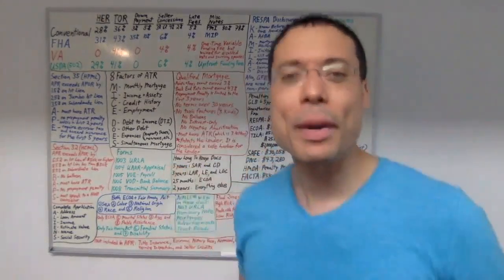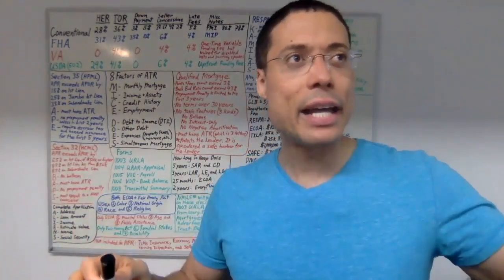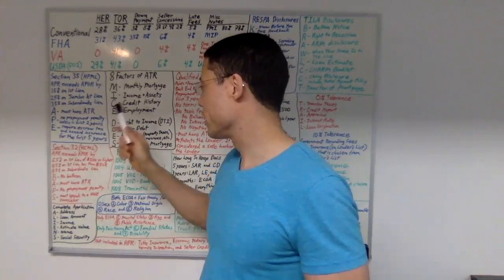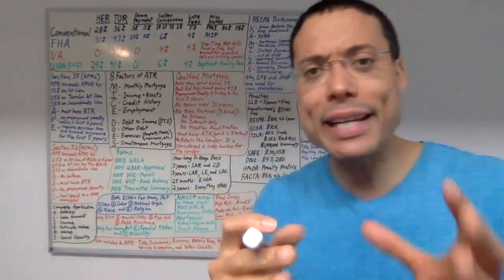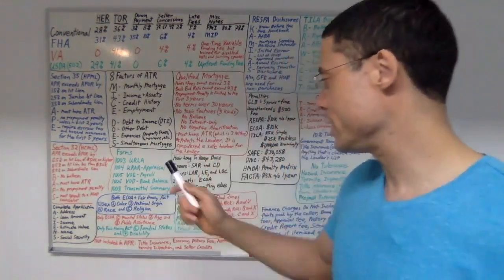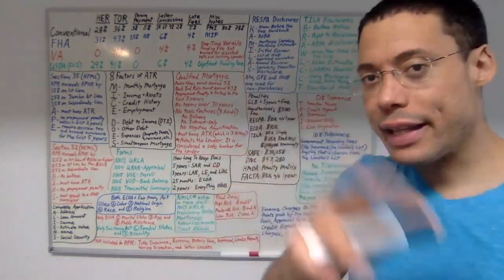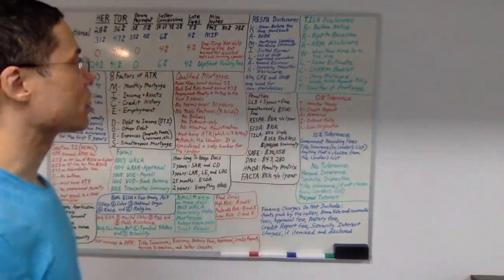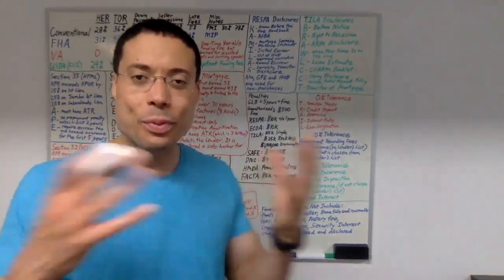Key Notes for MLO Test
By the way, these study videos are just general overview videos. There are a lot more details and nuances that you need to know. I highly recommend the Online NMLS Exam Prep Mastery Course that is offered by Affinity Real Estate & Mortgage Training. It is wonderful! It is very intense and detailed and thorough. It is the best!